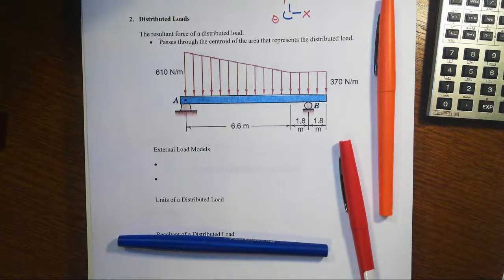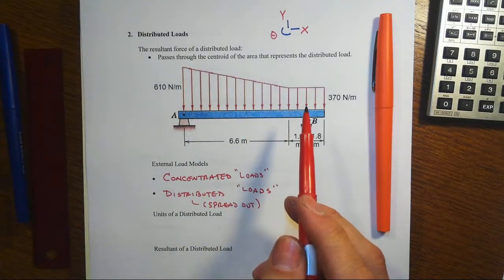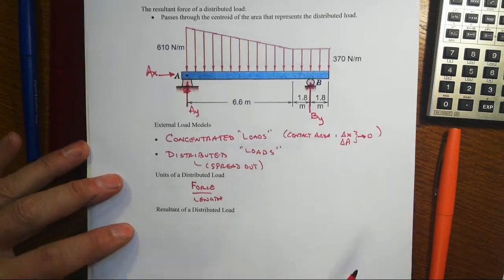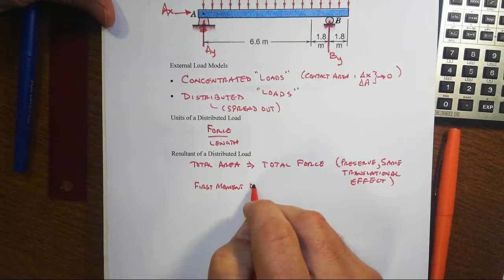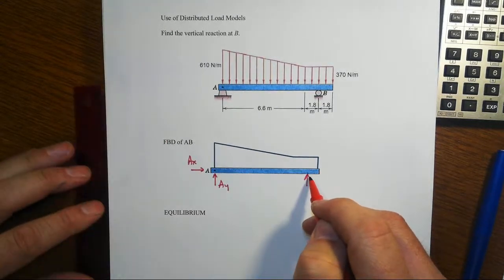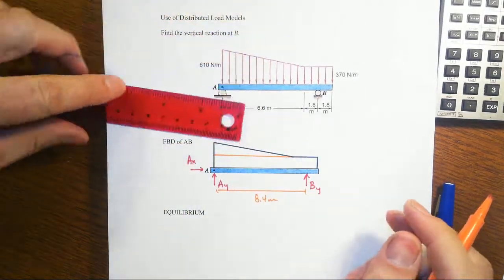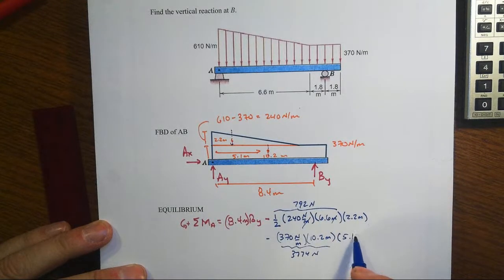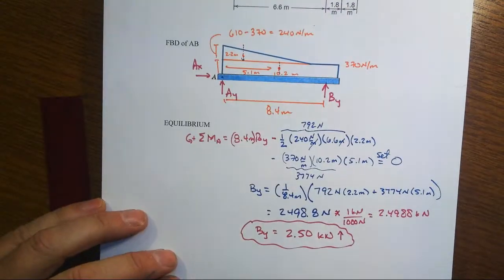Basic Statics Concepts 2 Distributed Loads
Types of load models are defined with a focus on how to work with distributed loads.